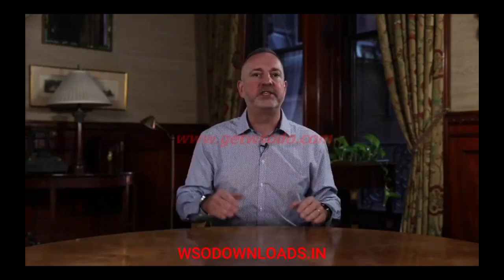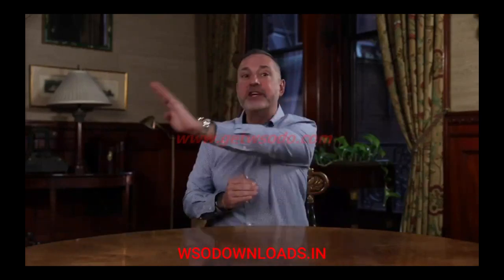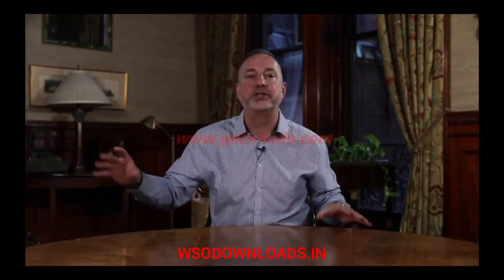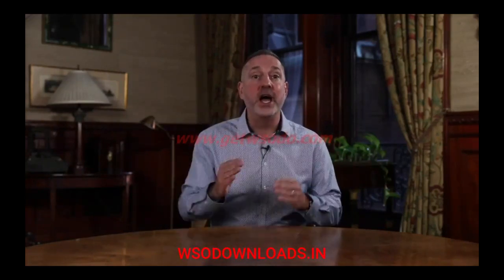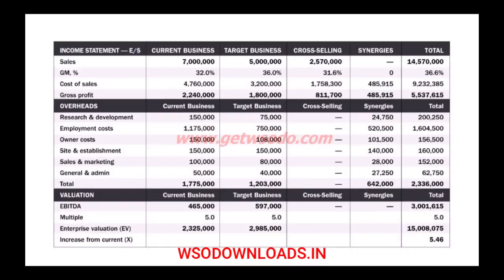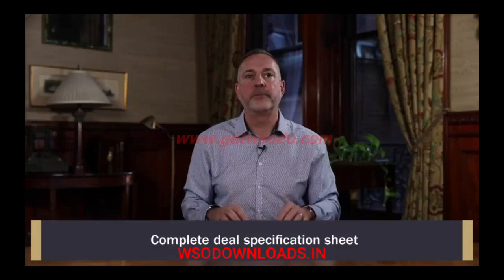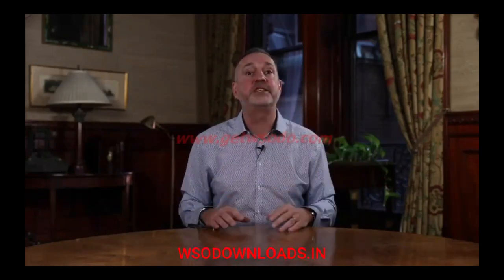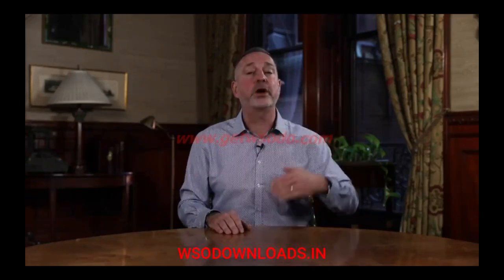Implementation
How to make your brands? How to grow sales? watch complete course and understand how to create a deal maker Empire?

module 1

module 2

module 4

Module 5

Module 6

Module 7

Module 8